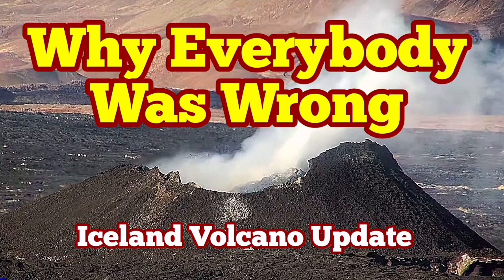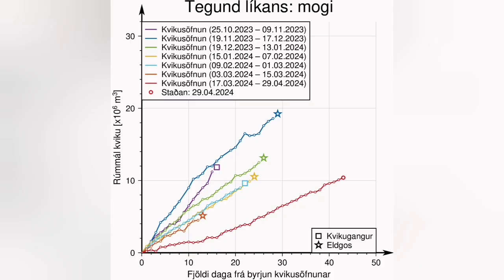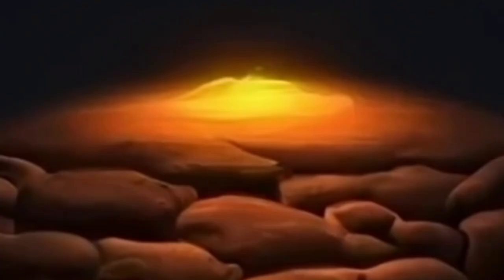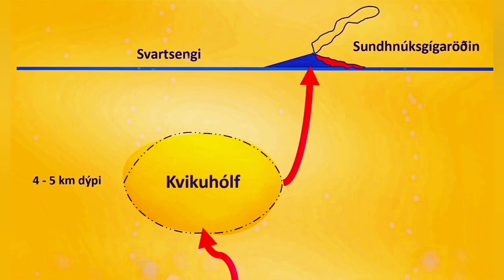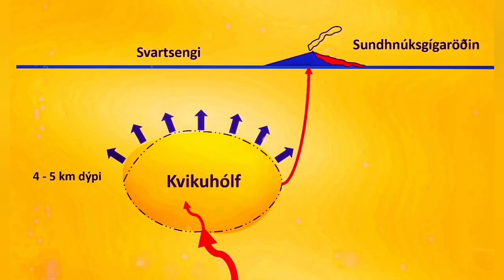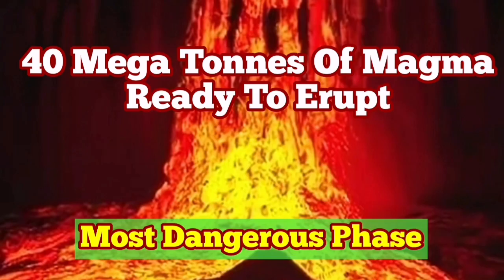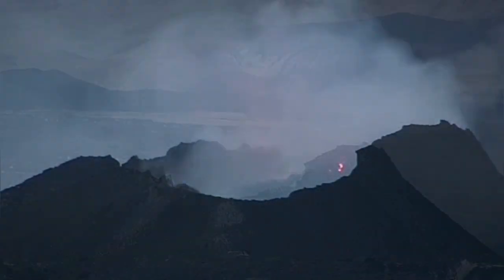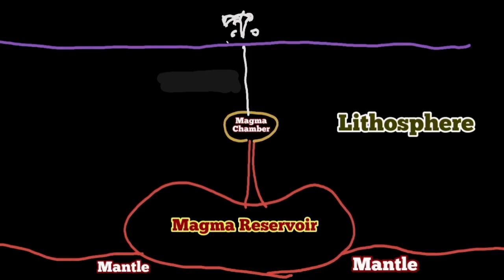Why I Believe Everybody Was Wrong About Magma Source In Iceland Sundhnúka Volcano Eruption